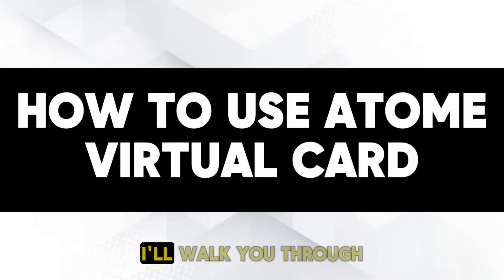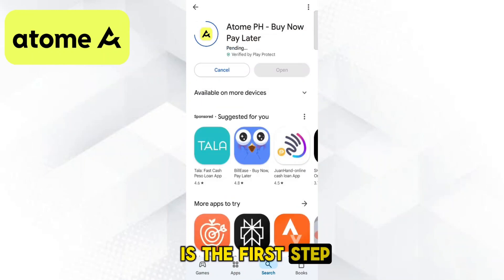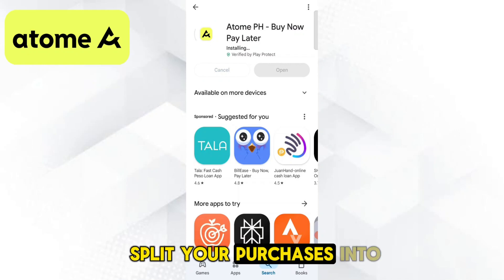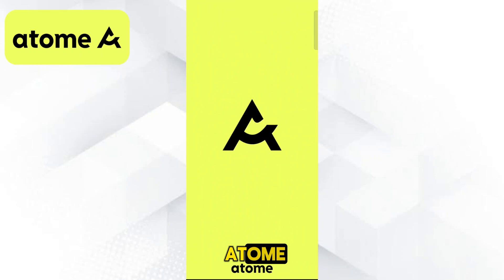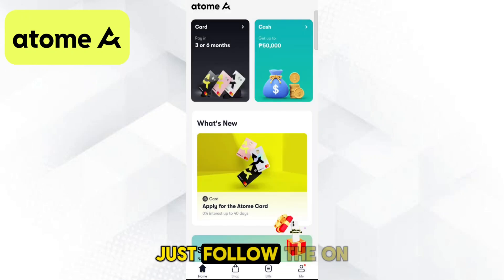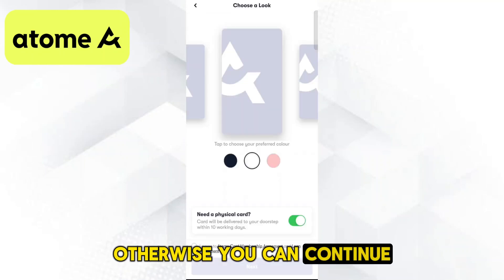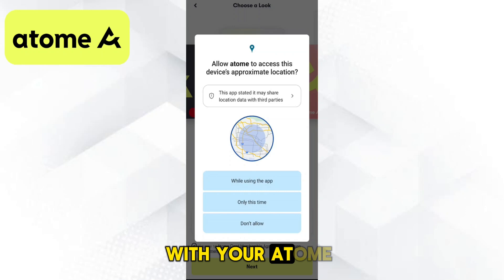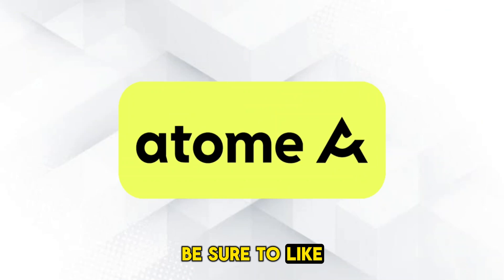SIMPLE! HOW TO USE ATOME VIRTUAL CARD 2026! FULL GUIDE!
Want to use Atome's virtual card for online shopping? This video shows you how to easily set up and use your Atome virtual card. We'll cover adding it to your preferred digital wallet and making secure online purchases.  Shop conveniently and securely with Atome! Watch now for a quick and simple tutorial.

CHAPTERS:
0:00 INTRO
0:06 TUTORIAL